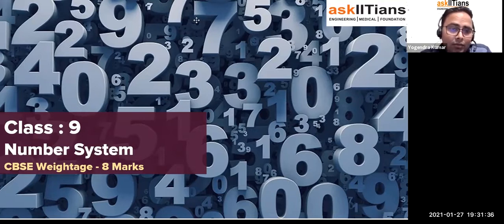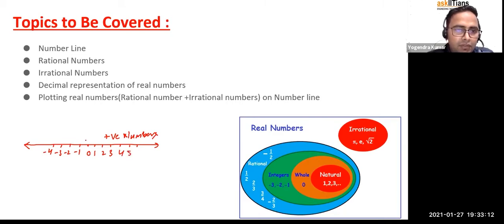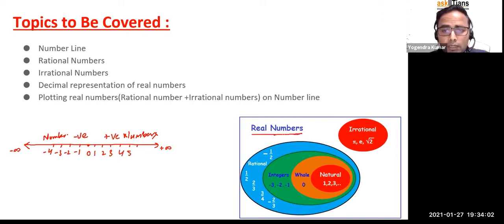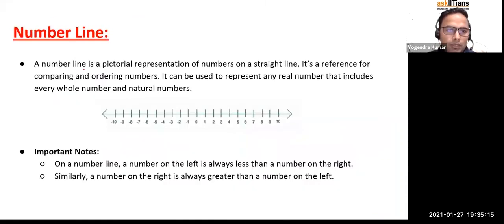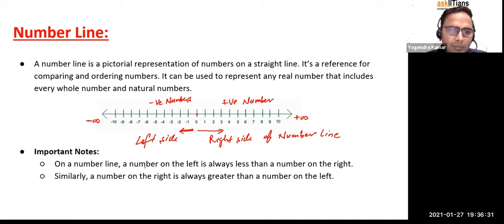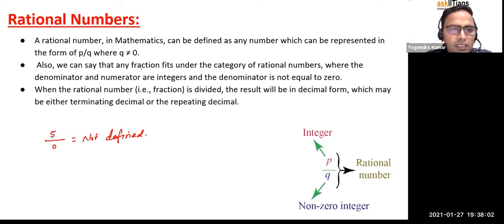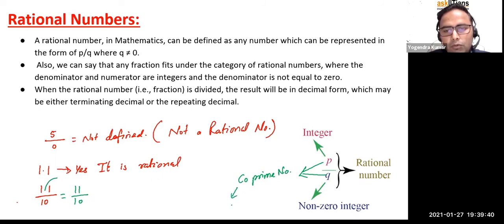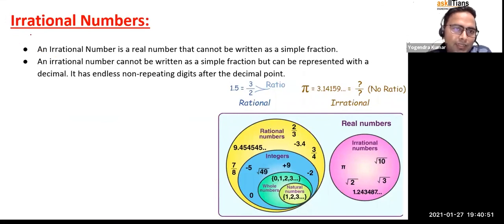Number System - Introduction Rational & Irrational Numbers - Decimal representation of real numbers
"Number System - Introduction Ration & Irrational Numbers - Decimal representation of real numbers | Learn by askiitians

In this Live Session Yogendra Kumar Sir will be covering the following topics :
➼ Number Line
➼  Rational Numbers
➼ Irrational Numbers
➼ Decimal representation of real numbers
➼ Plotting real numbers(Rational number +Irrational numbers) on Number line

Hope you must have learned something new on Matter in Our Surroundings.

mathematics,irrational numbers,irrationals on number line,irrationals on number line,irrational numbers on number line,plotting irrational numbers on number line,plotting irrationals on number line,plotting roots on number line, askiitians, decimal representation, plotting real numbers, grade9, class9, math class 9, maths grade 9, icse, cbse, cbse class 9, icse class 9 "